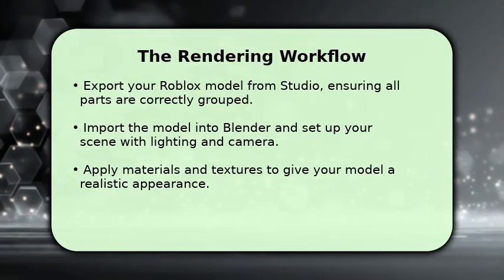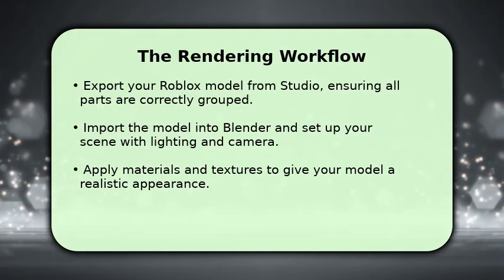How to Make Roblox Renders (UPDATED)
▸ (v) Learn how to create high-quality renders for your Roblox game in this updated tutorial. From setting up your scene to rendering techniques, we've got you covered. Get the best out of your Roblox experience with our expert tips and tricks.